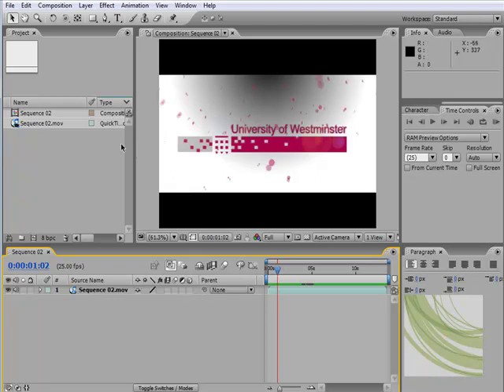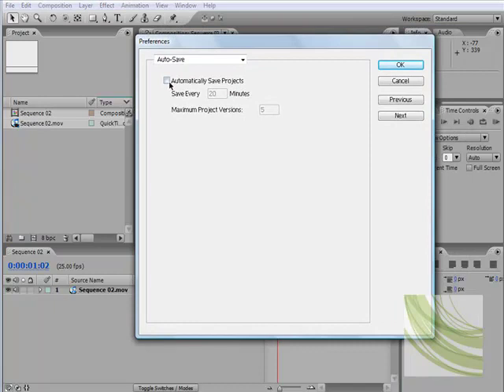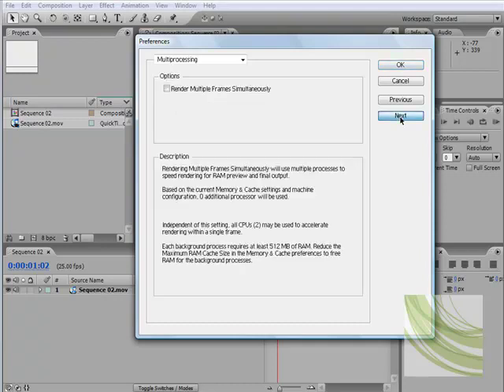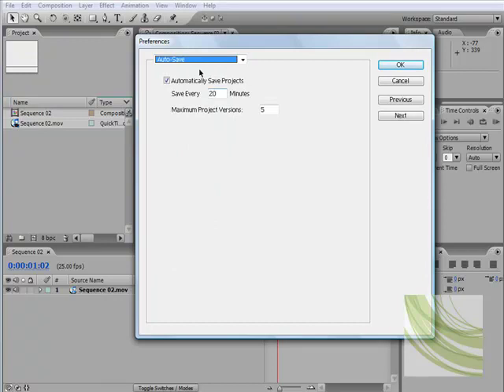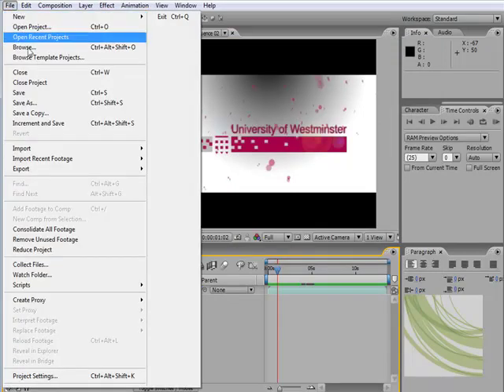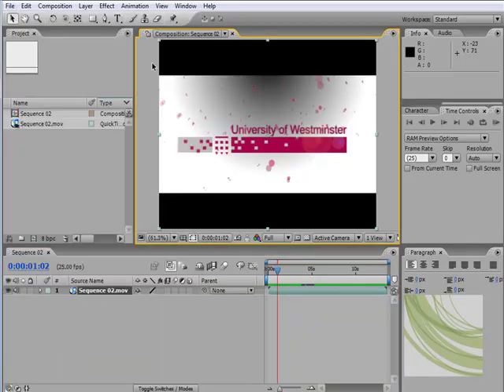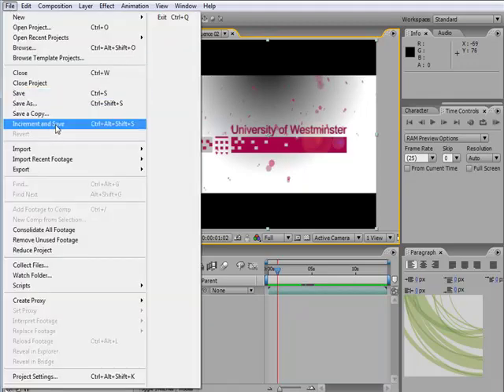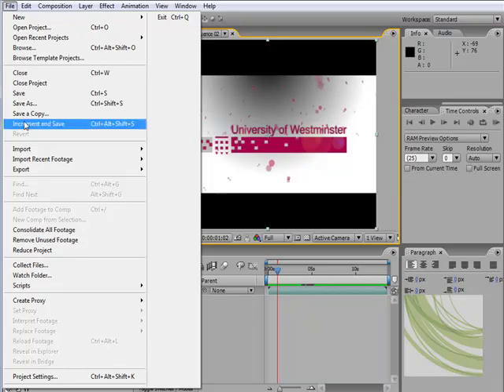03 Saving Options - Adobe After Effects CS3